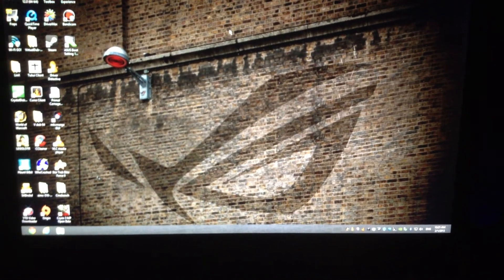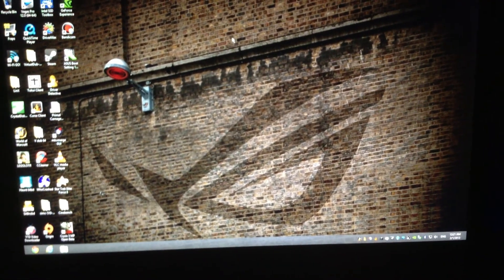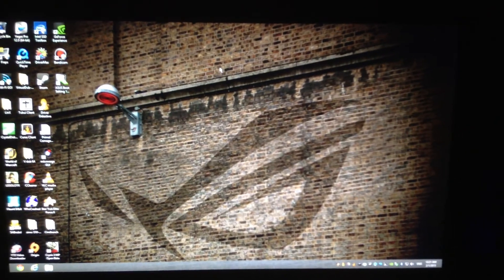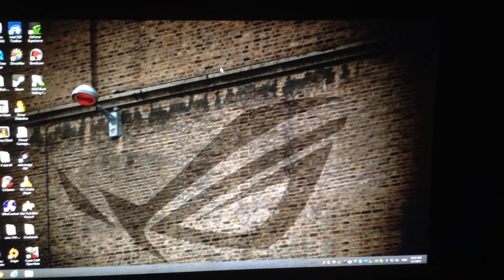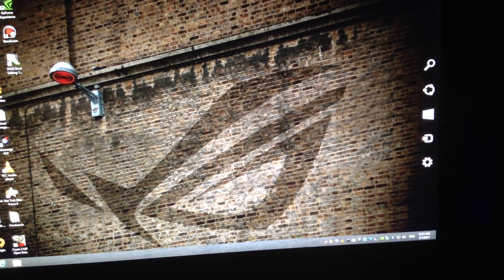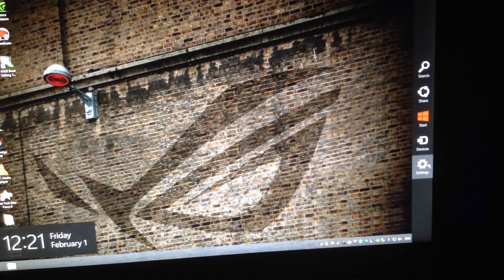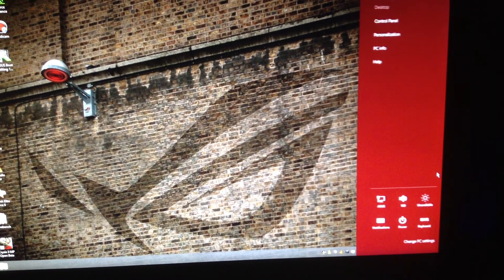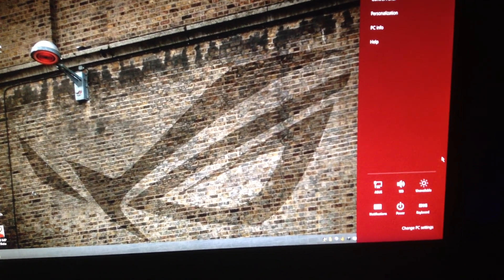My PC boot to Windows 8 in 26 seconds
I was hoping it would be faster :(